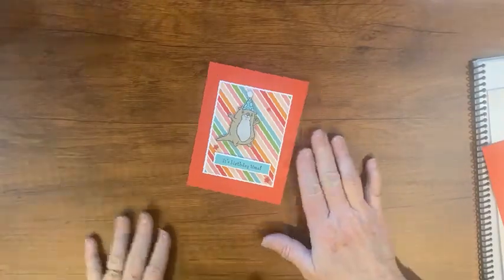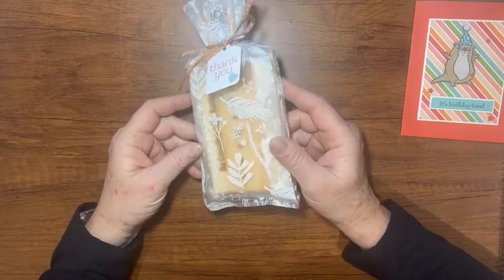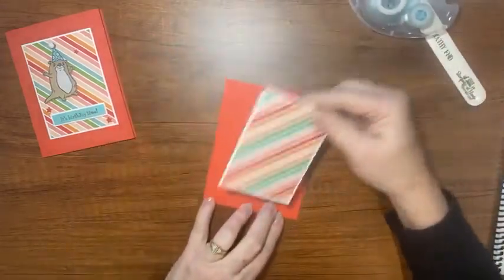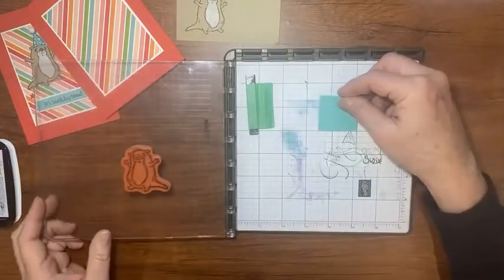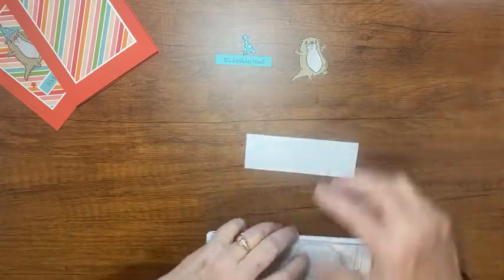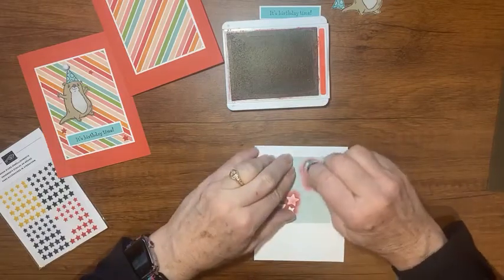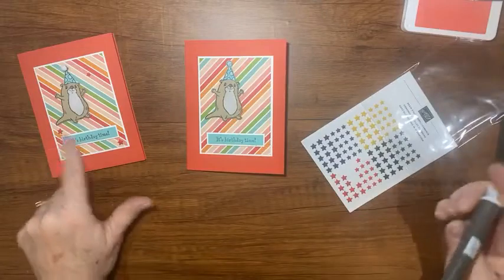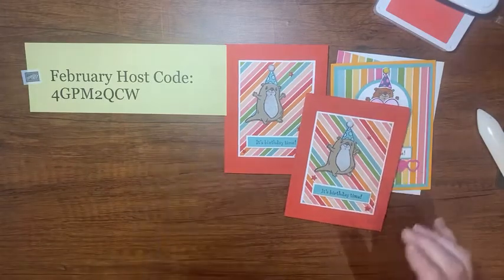Otters with a Chalk Marker Tummy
Here's another way to get those cute little SAB Otters' tummies white.

Kathy Howes
Be Creative with Kathy
Denver, CO

• Pattern Party 12" X 12" (30.5 X 30.5 Cm) Host Designer Series Paper [155426] $18.00